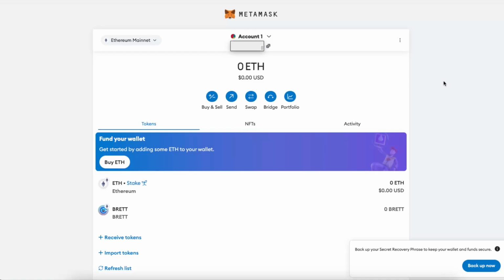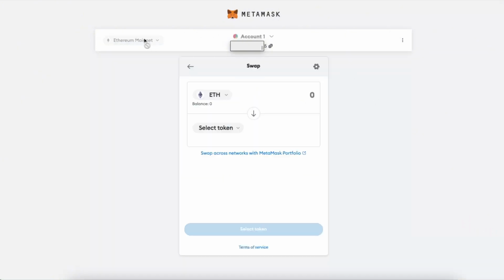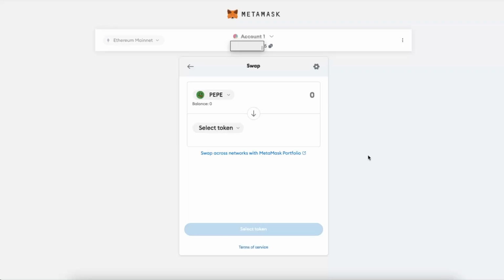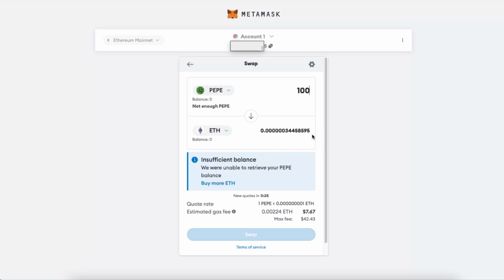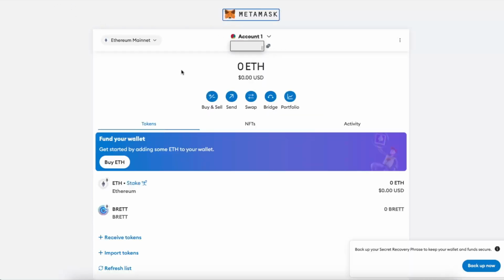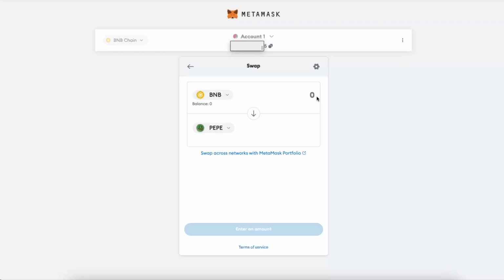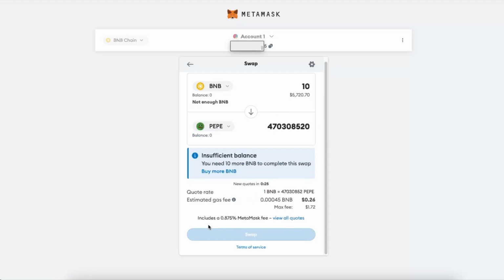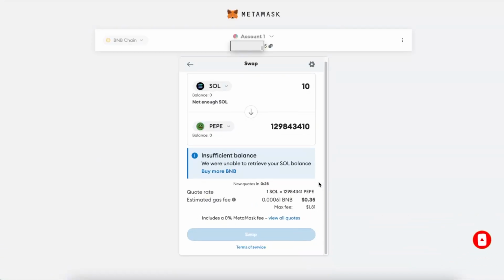How To Swap Crypto On Metamask Wallet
In this video I show you How To Swap Crypto On Metamask Wallet!